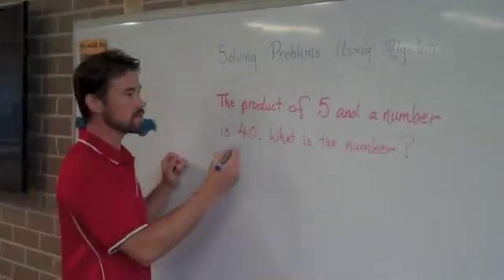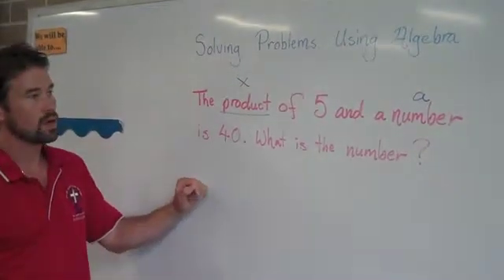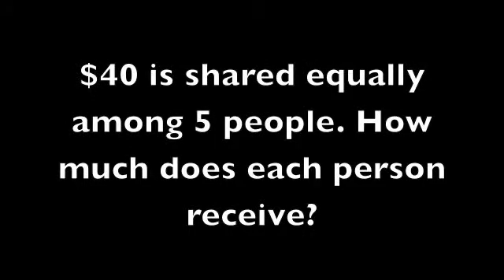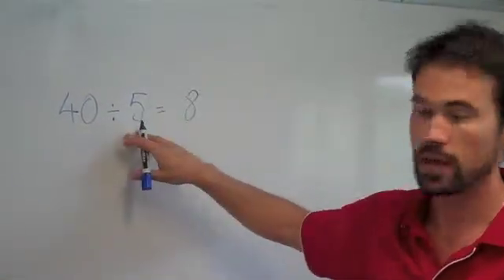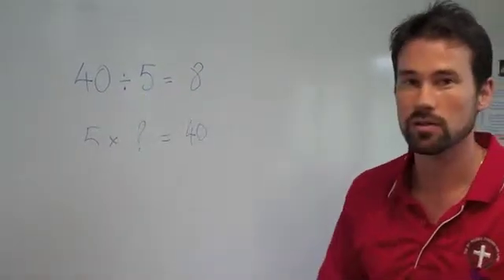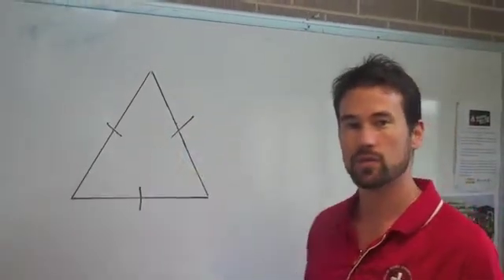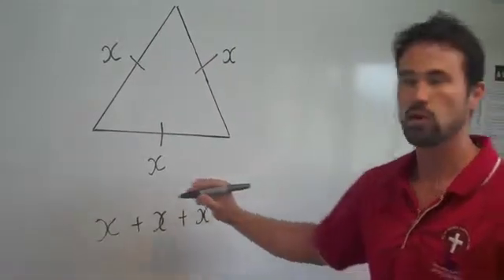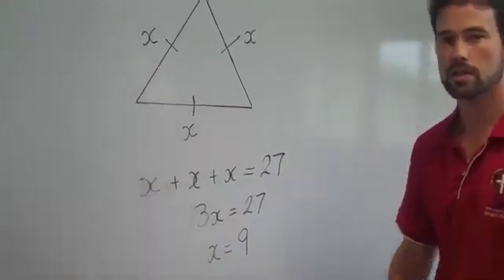Flipped Class 1 - solving problems using algebra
Mr Knight teaches year 7 algebra